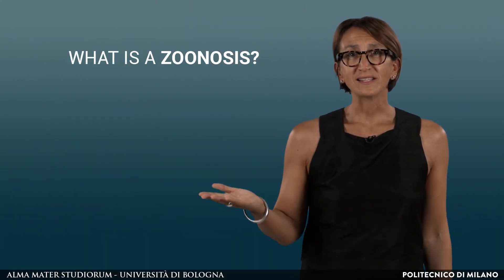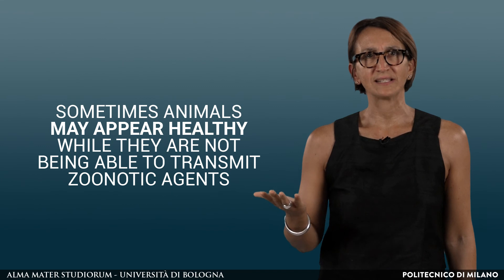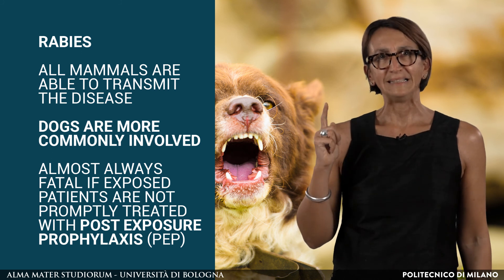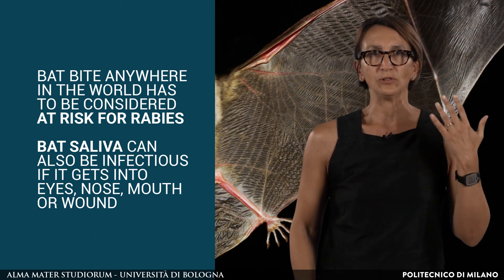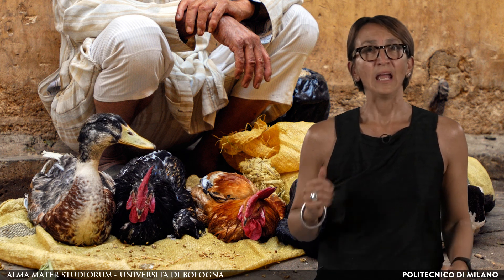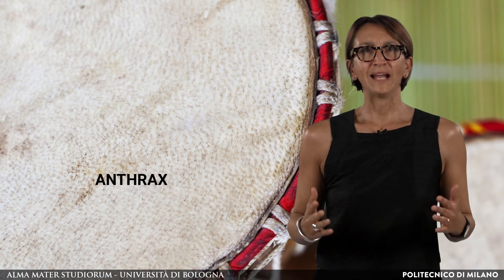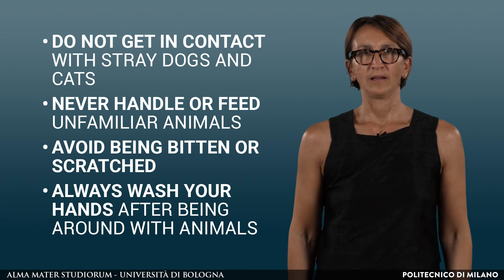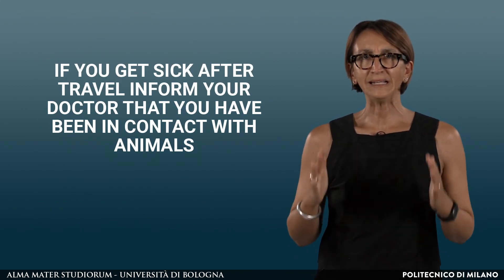Animals and animals' by products related disorders (Alessandra Scagliarini)